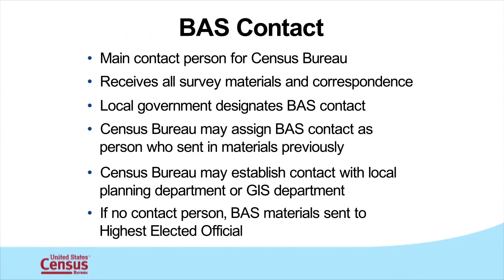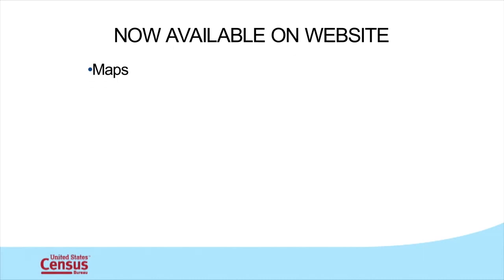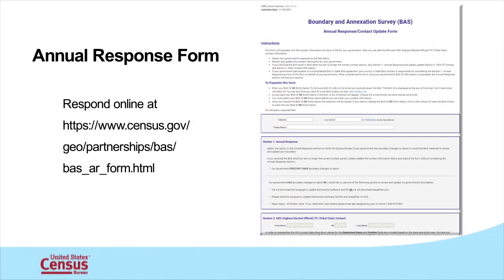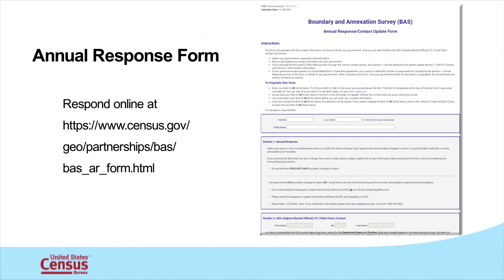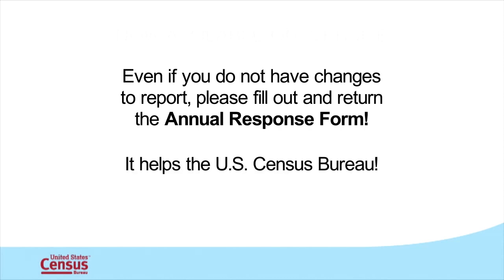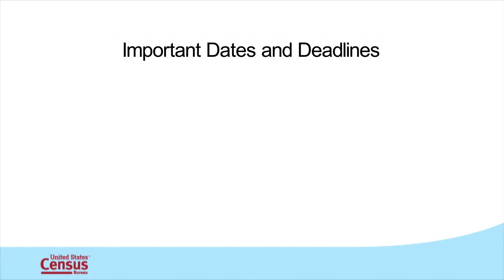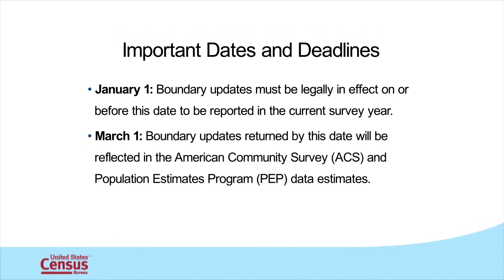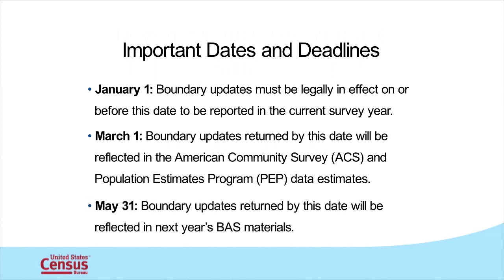BAS: Introduction to BAS 2. The BAS Contact and Annual Response Form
Background information on key concepts respondents need to complete Boundary and Annexation Survey (BAS).